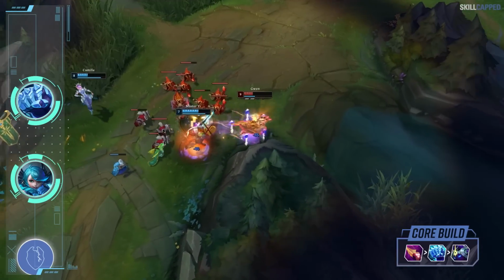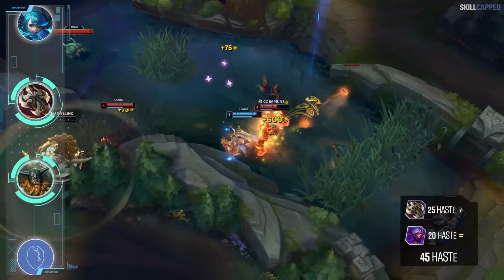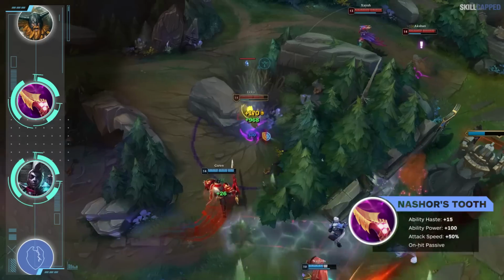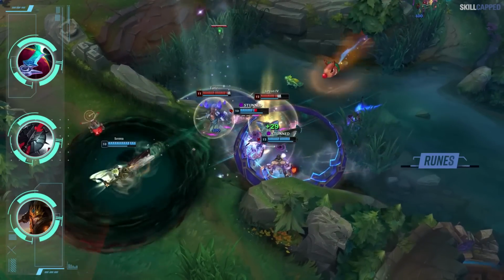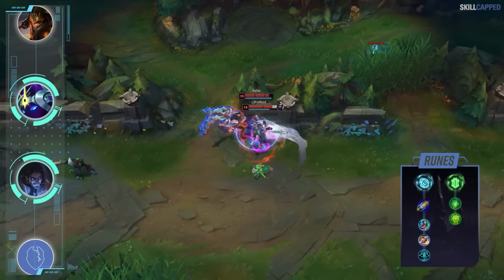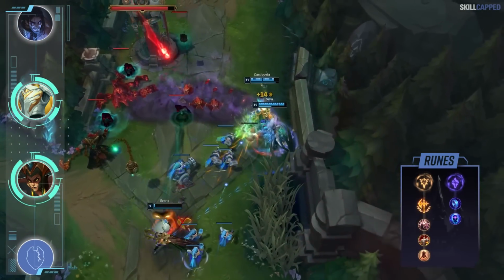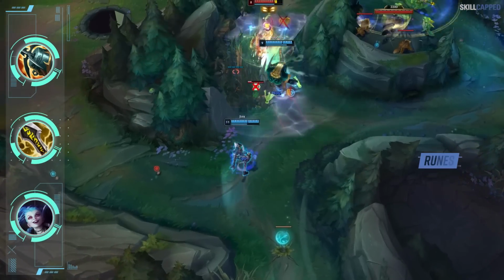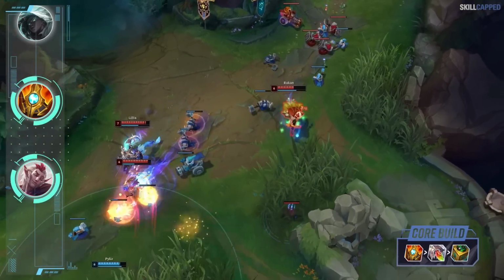10 MOST OP BUILDS to EXPLOIT on Patch 13.6! - League of Legends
Chapters:

0:00 - Introduction
0:35 - Top
2:57 - Jungle
5:02 - Mid
7:09 - Bot
9:11 - Support
10:34 - SkillCapped & Outro